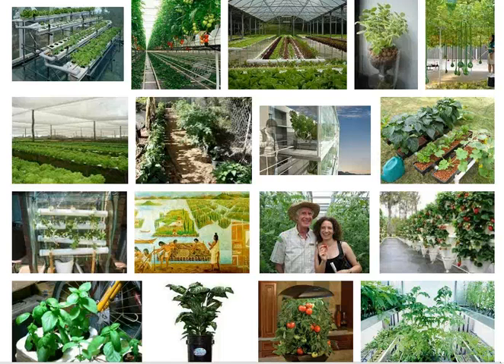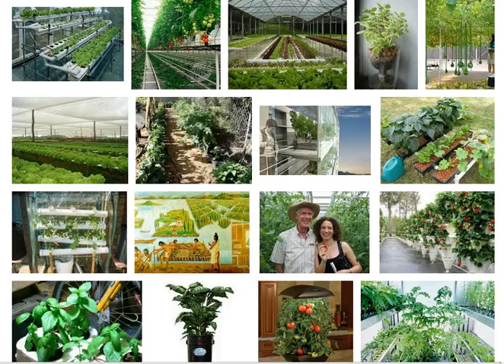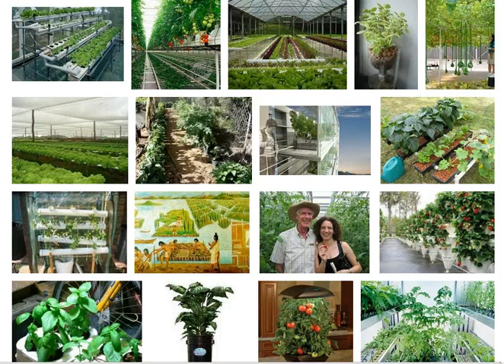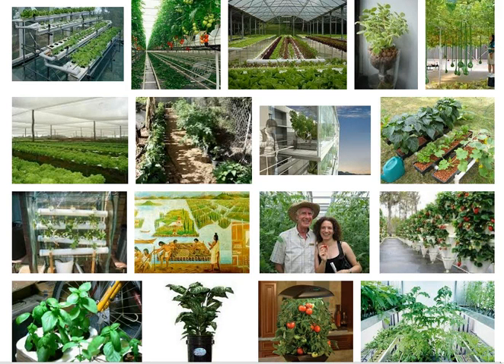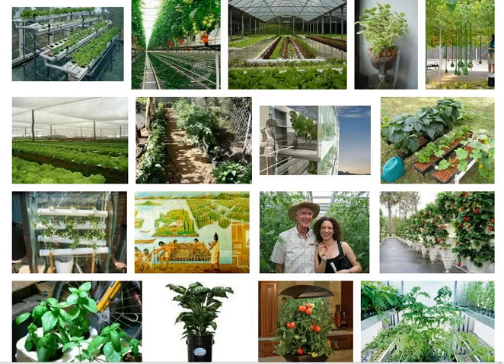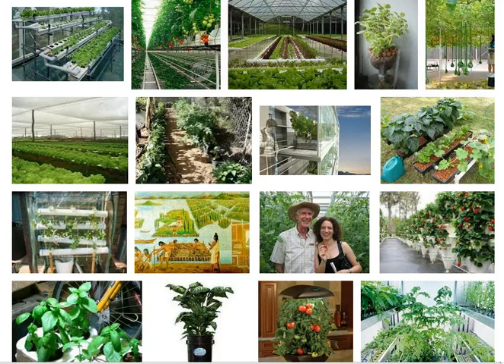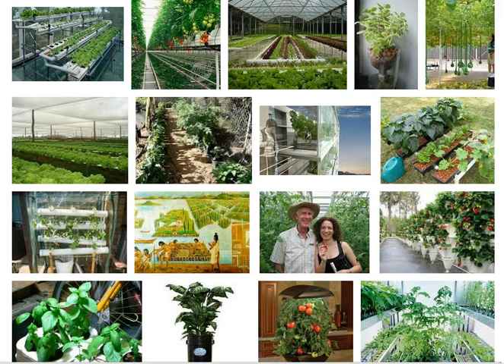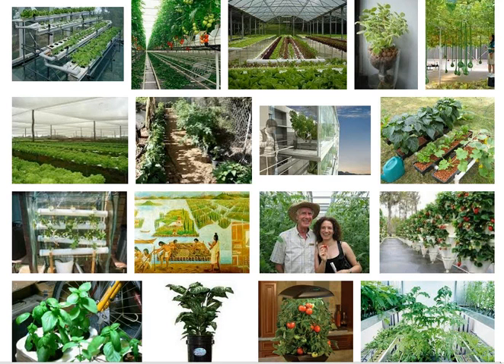Hydroponics Gardening Explained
Topics include hydroponic home gardening, hydroponic gardening system, gardening supplies, and the hydroponic solution.